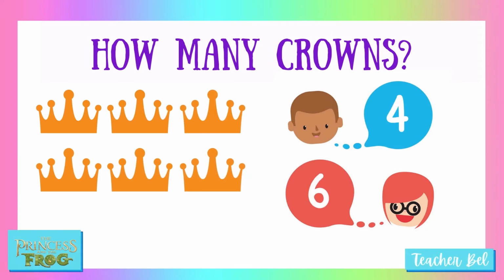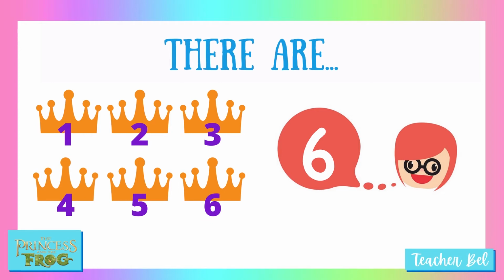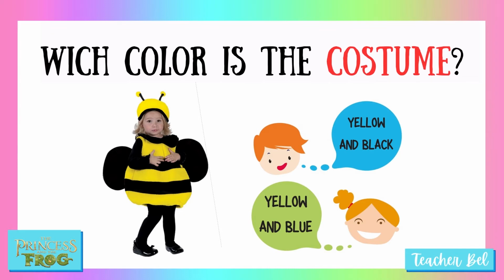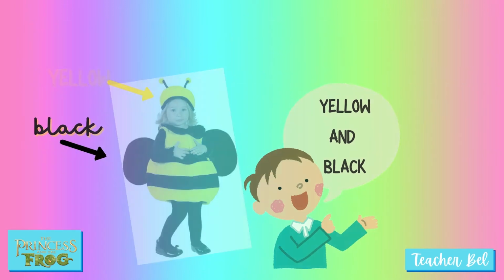23 - The Princess and The Frog - PART 2 - Activities - A princesa e o sapo Parte 2 - Atividades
Coloque em prática as atividades e envie pra Teacher no Instagram: @iamteacherbel

VÍDEO COM MÚSICAS DE PRINCESAS

✅ Compartilhe com papais e mamães, tios e avós que você conheça.

Vamos apresentar conteúdo de qualidade para nossas crianças!

Produção e Edição: Isabel Guimarães